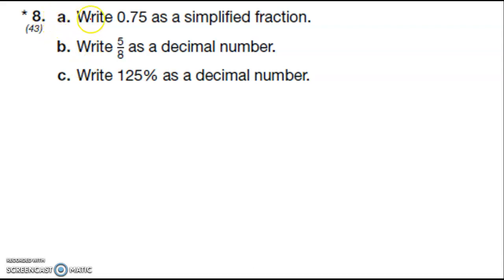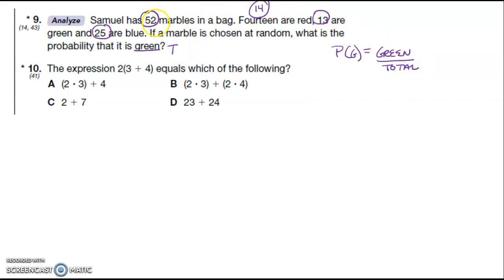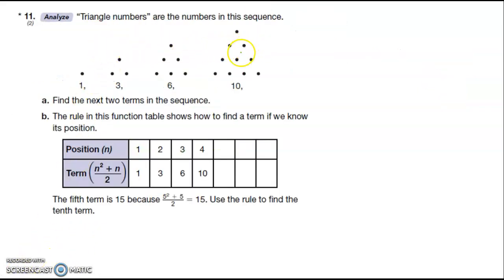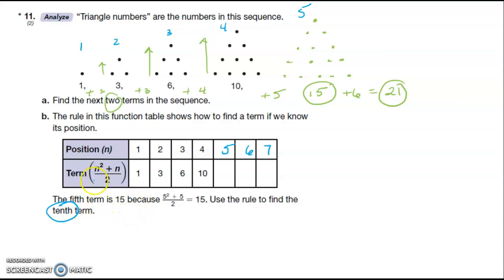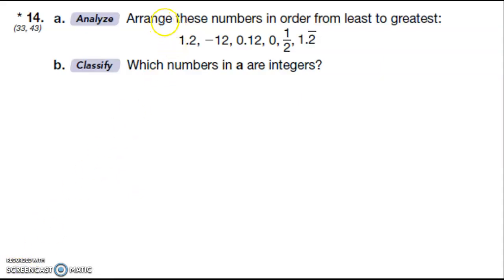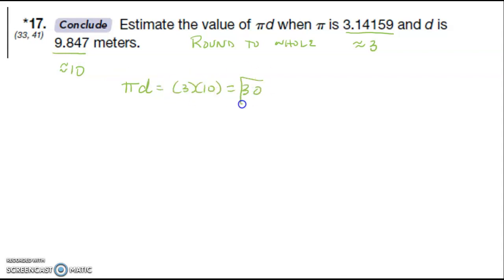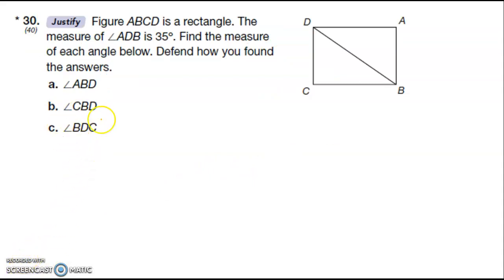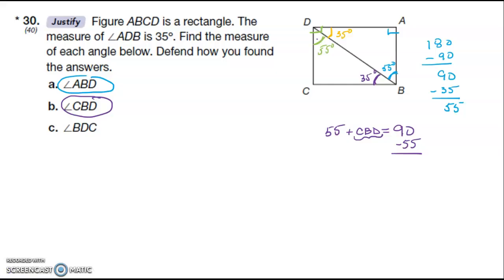Lesson 44 Starred Problems Video